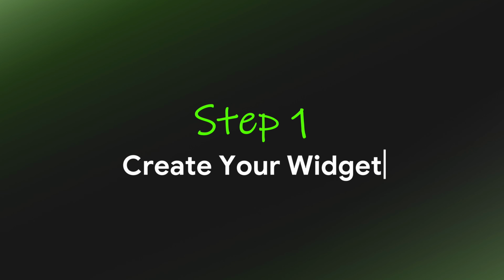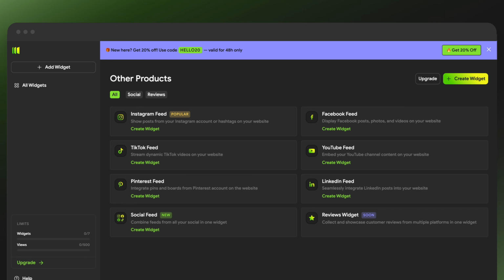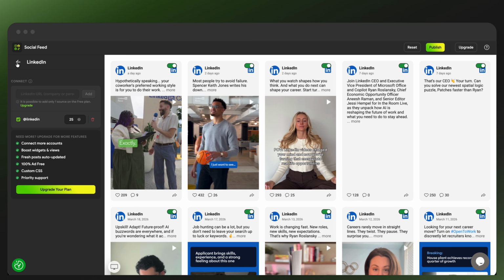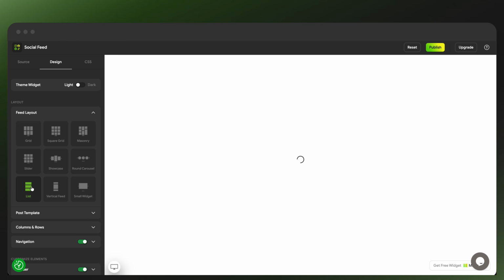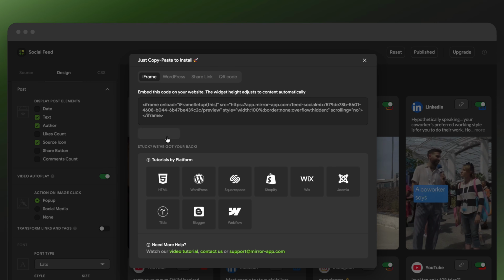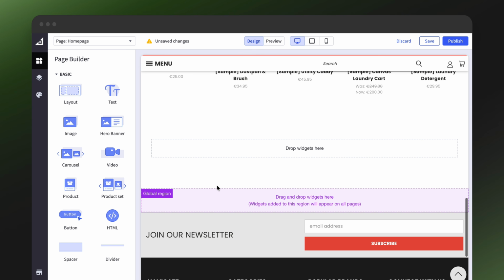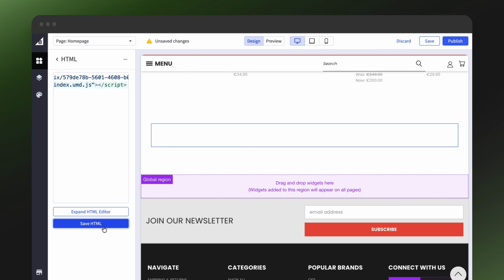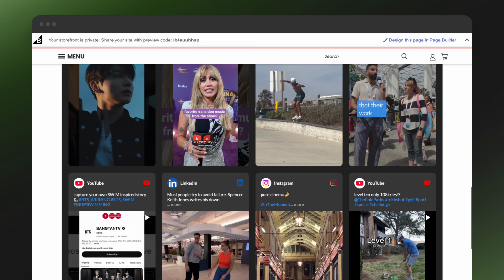How to Add Social Mix Widget to BigCommerce | Step-by-Step Guide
Running a BigCommerce store and want one live section that brings together content from different social platforms? In this tutorial, you’ll create a Social Mix widget in Mirror App, connect multiple sources, customize the feed for your storefront, and add it to a BigCommerce page using the HTML option.

How to add Social Mix to BigCommerce: Quick Summary

1. Create your Social Mix widget in Mirror App.
2. Connect multiple social media sources you want to show on your BigCommerce store.
3. Customize the feed design — layout, card style, spacing, and other display settings.
4. Publish the widget and copy the installation code.
5. Open your BigCommerce store editor and find the place where the feed should appear.
6. Drag the HTML option into that area, paste the Mirror App embed code, save it, and publish your changes.

This setup is useful when you want to bring several social channels into one storefront section — for example on a homepage, brand page, campaign page, product-focused page, or social proof area.

Mirror App prepares the embed code for you. In BigCommerce, you only need to choose the placement, add the HTML option, paste the code, save, and publish the store update.

FAQ
1️⃣ Can I add a Social Mix feed to BigCommerce without coding?
Yes. Mirror App generates the installation code for you. In BigCommerce, you paste it into the HTML option in your store editor.

2️⃣ Where do I paste the Social Mix code in BigCommerce?
Open your BigCommerce store editor, find the place where you want the feed to appear, drag the HTML option into that area, and paste the Mirror App embed code into the HTML code window.

3️⃣ What is a Social Mix widget?
A Social Mix widget lets you combine content from multiple social media platforms into one feed and display it directly on your website.

4️⃣ Can I place the Social Mix feed on a specific BigCommerce page?
Yes. Add the HTML option to the page section where you want the Social Mix feed to appear.

5️⃣ Do I need to publish my BigCommerce changes?
Yes. After pasting the code and saving it, publish your changes so the Social Mix feed becomes visible on your live store.

Chapters:
00:00 Intro
00:13 Step 1 — Create your widget
00:27 Step 2 — Customize the design
00:57 Step 3 — Add it to BigCommerce